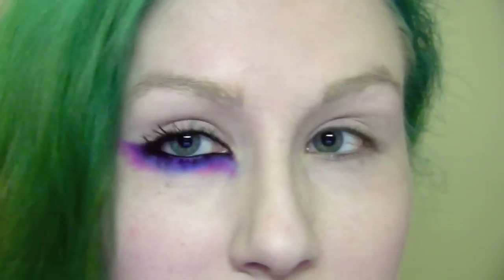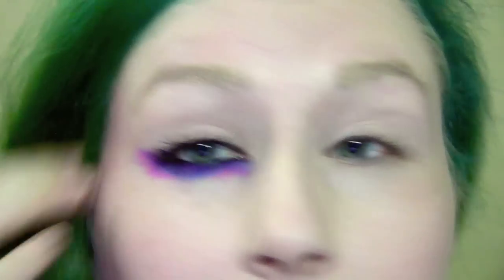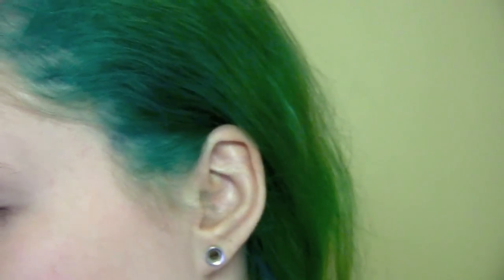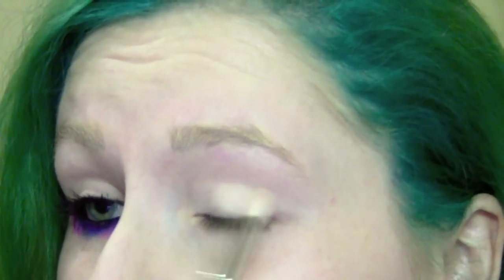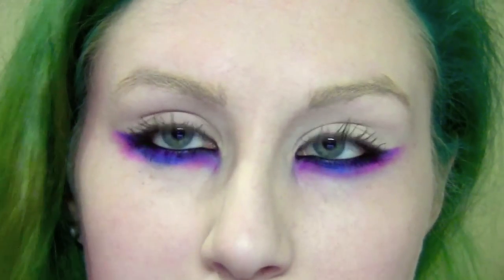TUTORIAL: ACID PUNK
Not claming to do acid nor be punk.. just liked the name for it. mmkay? mmkay.